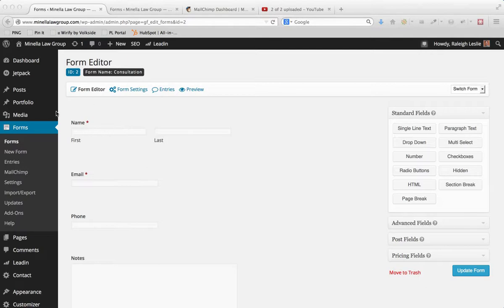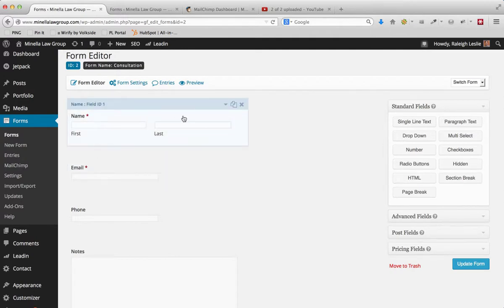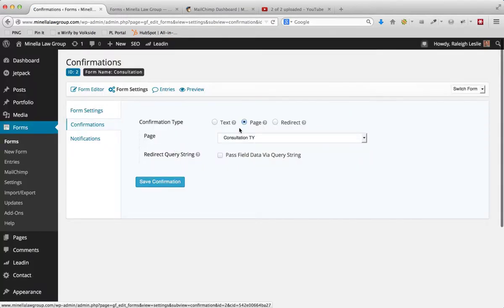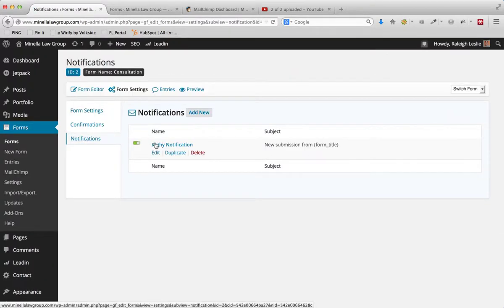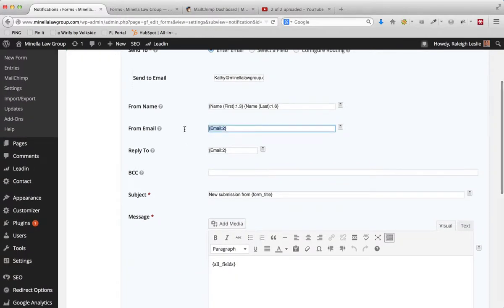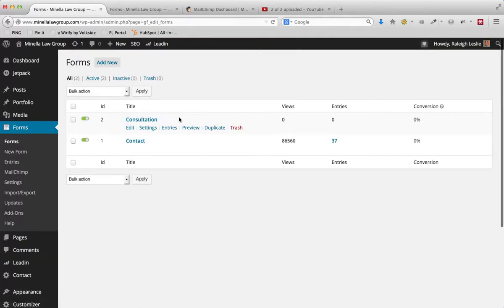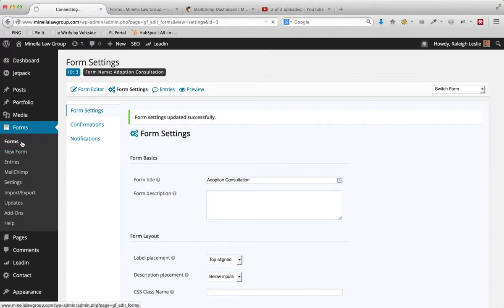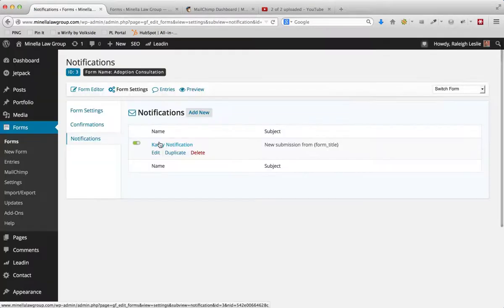Create Gravity Forms and Settings - Open Source Inbound